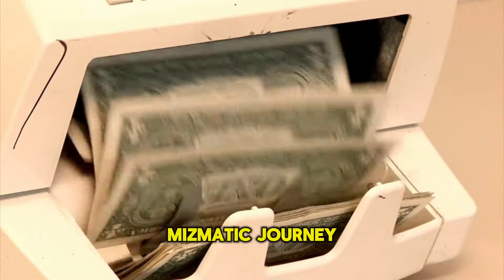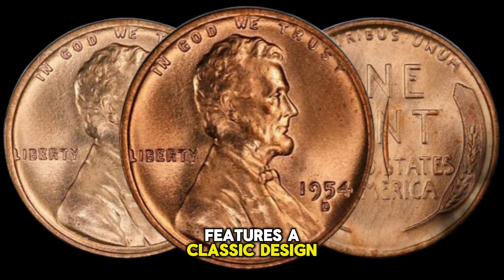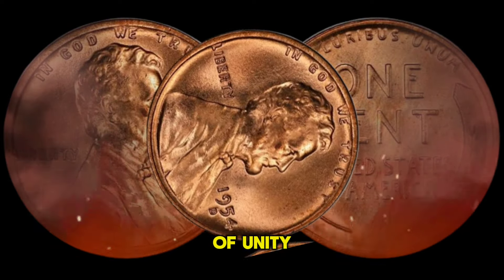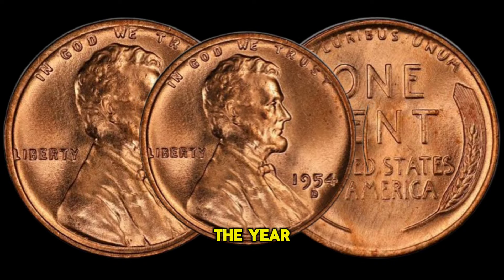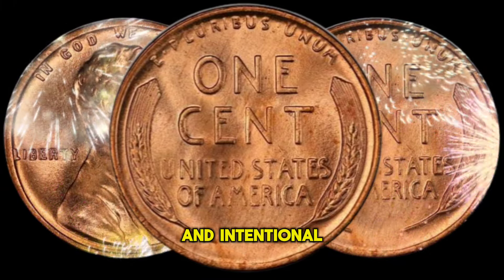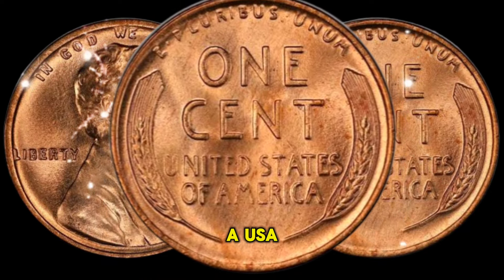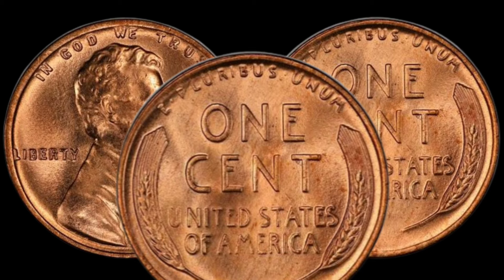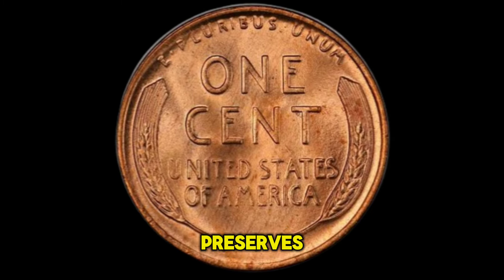THE USA LINCOLN PEENY IN MILLIONS !"PENNIES WORTH HIGH MONEY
Description:
Discover the hidden gem of the coin collecting world with the 1954 US Liberty One Cent Lincoln Penny! Join us as we uncover the value and history behind this often-overlooked coin. Learn what makes this penny so valuable and how to identify it in your collection. We'll delve into its design, rarity, and current market value, providing insights that could turn your loose change into a valuable asset. Whether you're a seasoned collector or just starting out, this video is a must-watch for anyone interested in rare coins and their potential worth!

hi coins